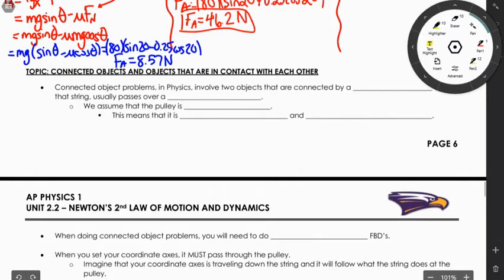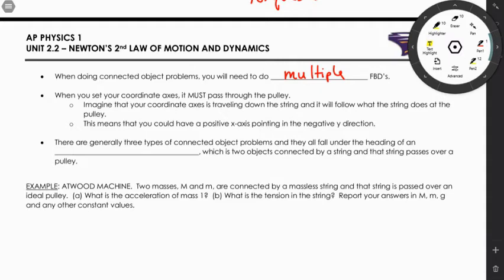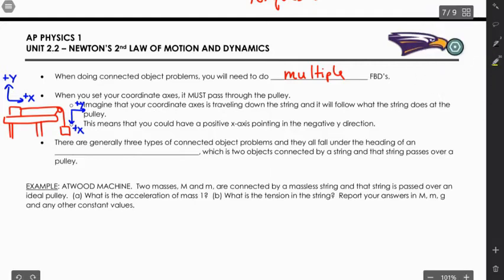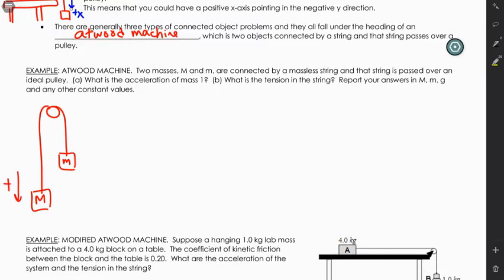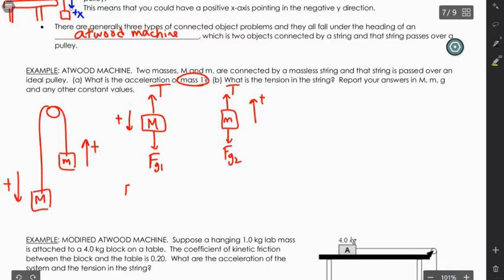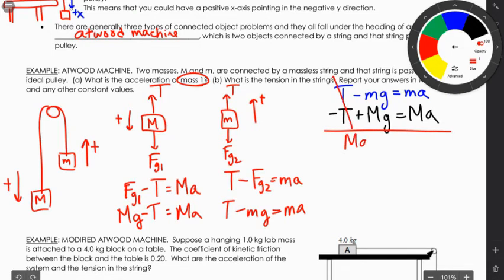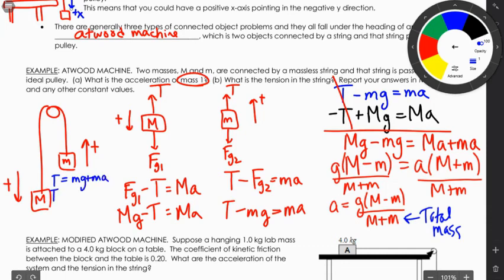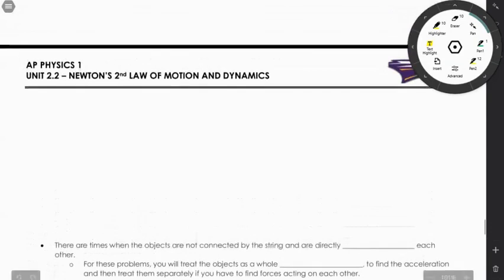AP Physics 1 - Unit 2.2 - Atwood Machine